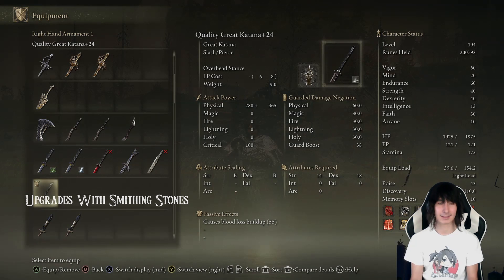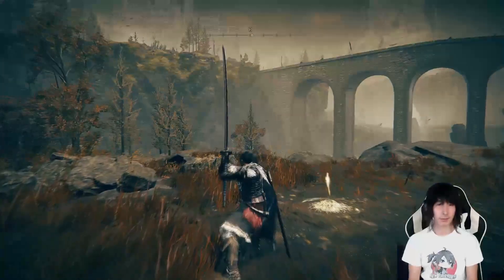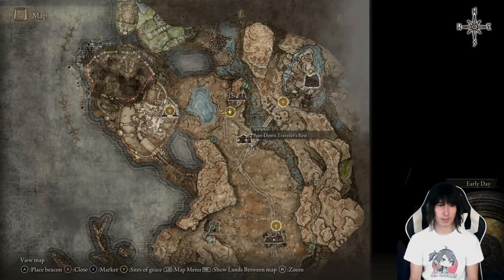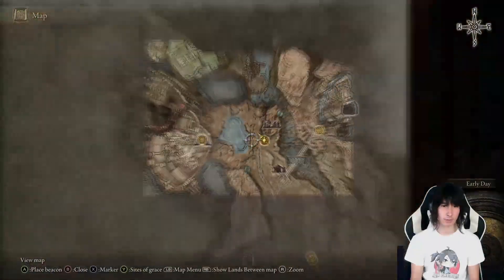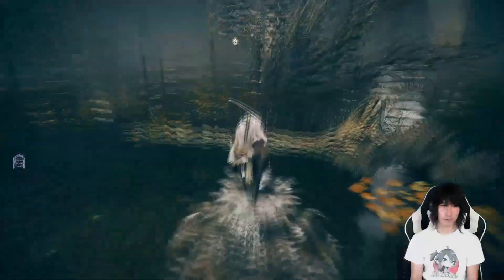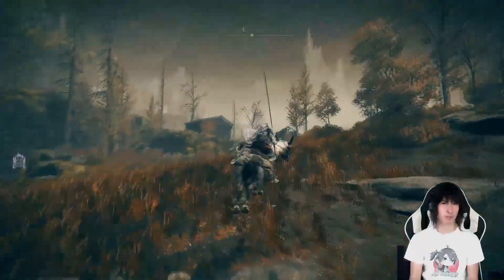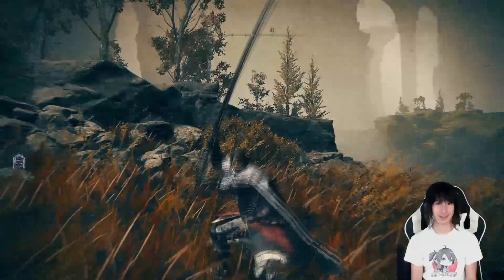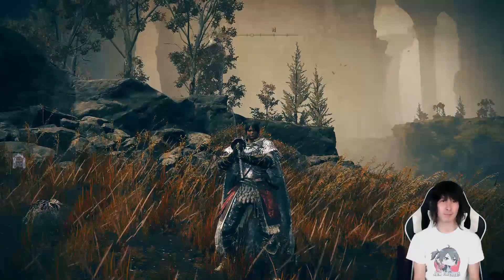How to get the Great Katana In Elden Ring Shadow of the Erdtree